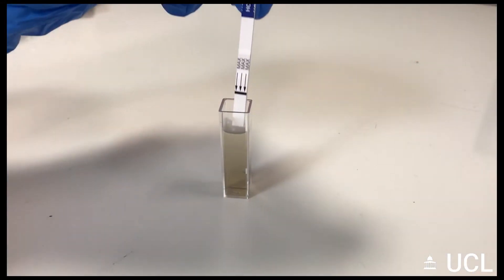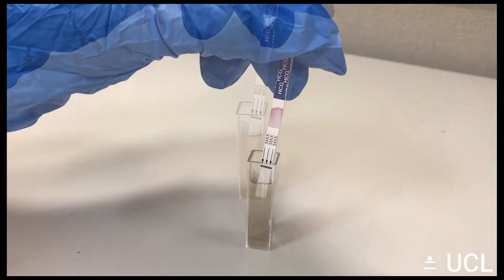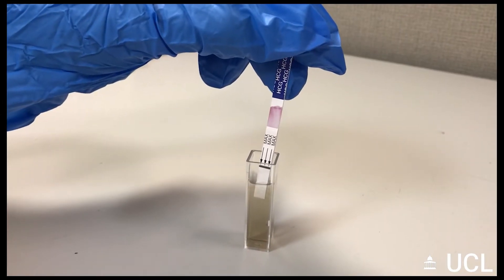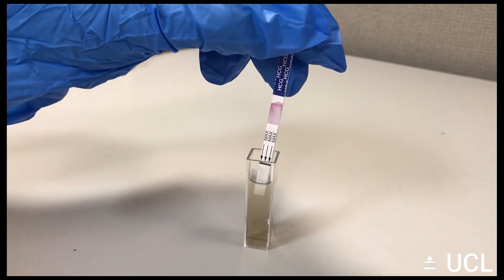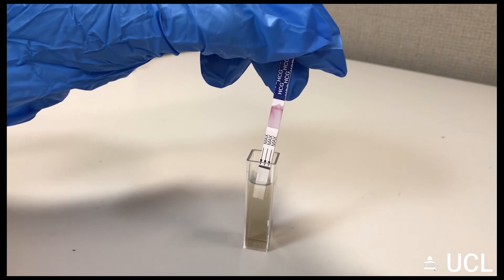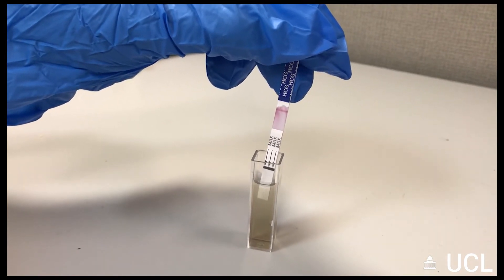Ben Miller teaser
"Fluorescent nanodiamonds for rapid, sensitive, low-cost diagnostics" by Dr. Benjamin Miller
February 18th, Noon ET, 2021